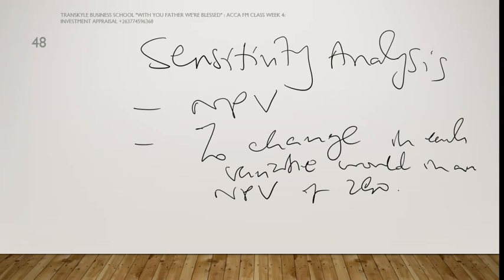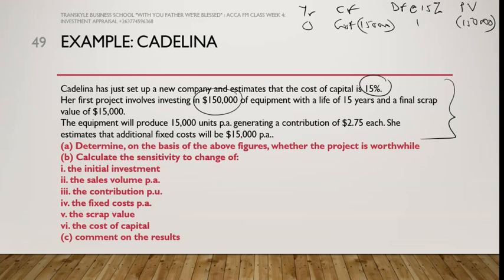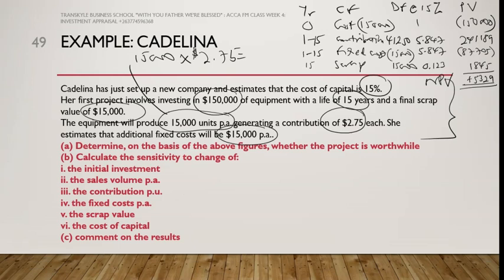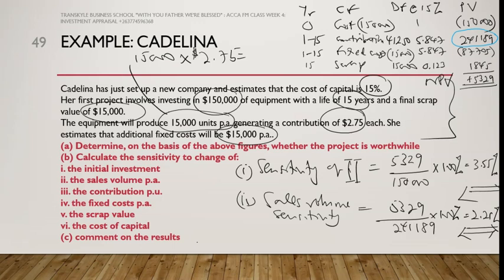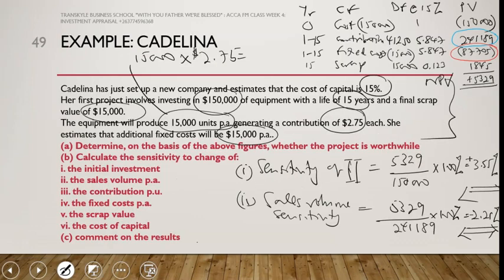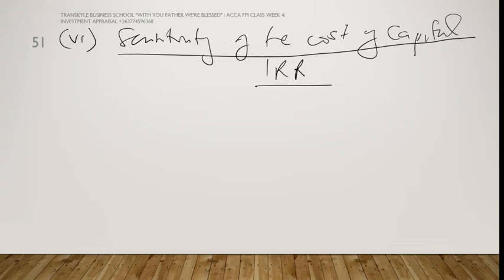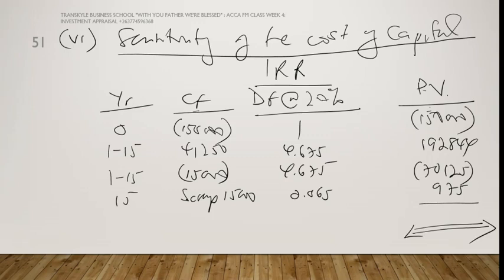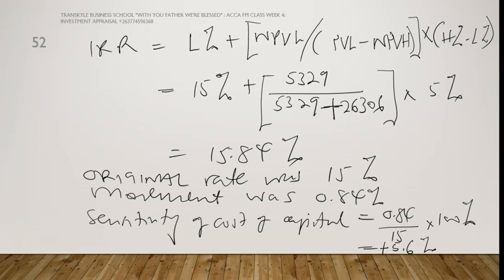ACCA FM WEEK 4 INVESTMENT APPRAISAL - PART 9 - SENSITIVITY ANALYSIS